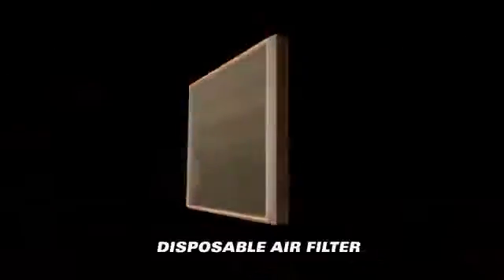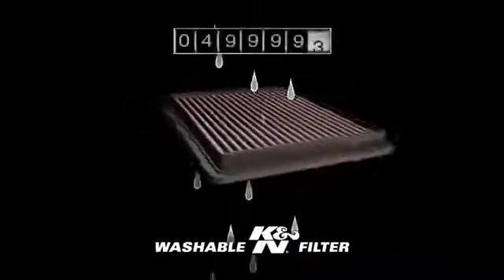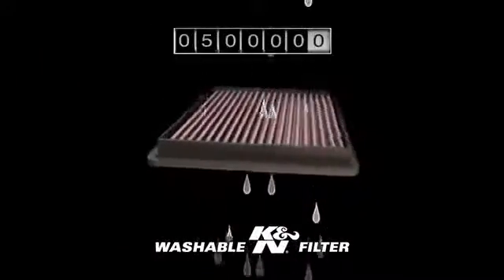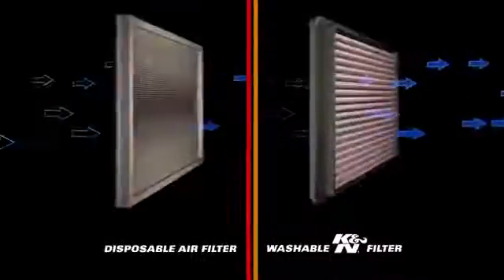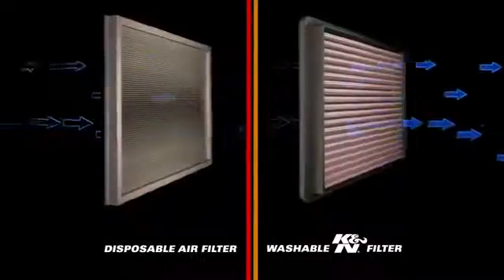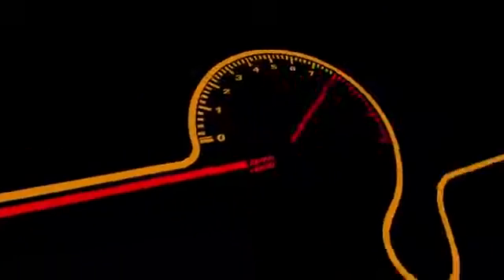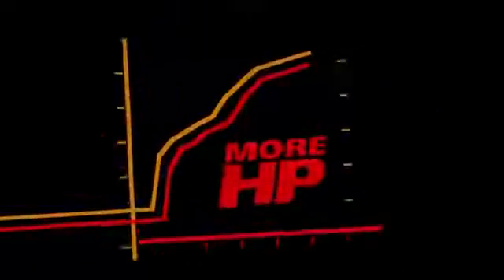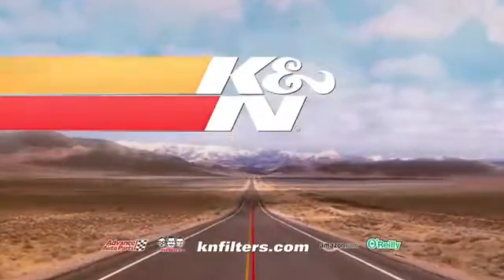K N Air Filter Commercial